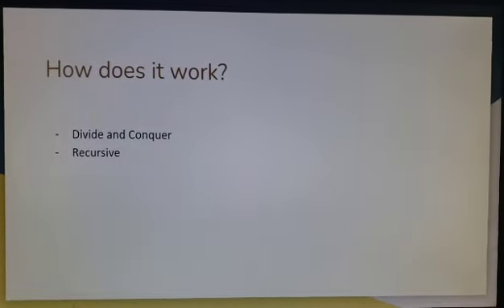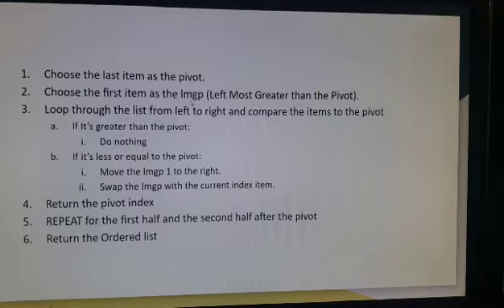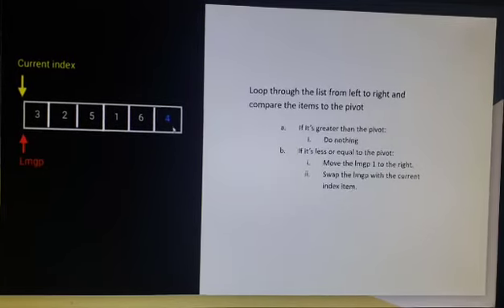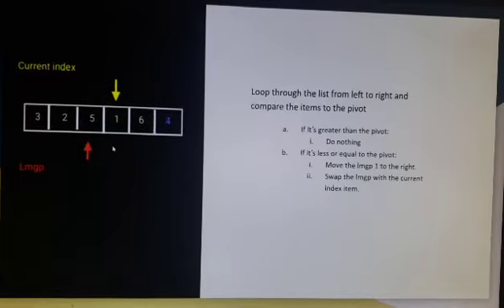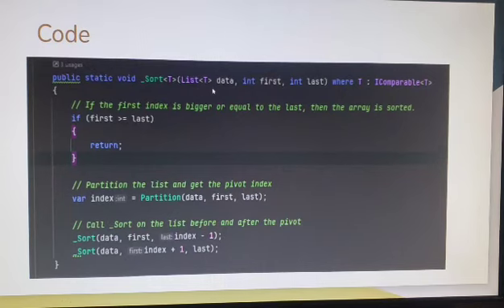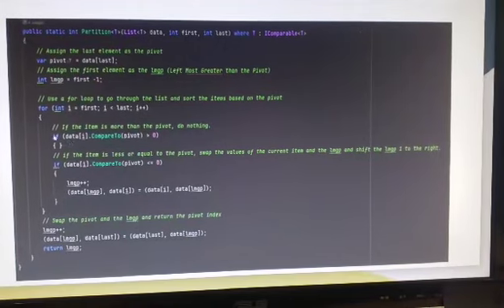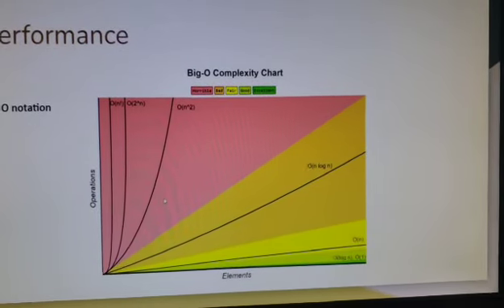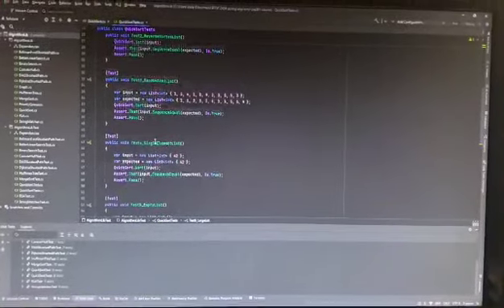Quick Sort Algorithm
Hello, today we are going to learn about the Quick Sort algorithm, it's uses, performance, and a walk through how it works.